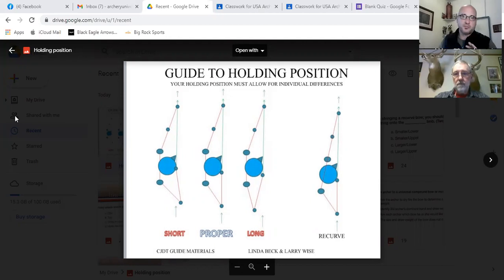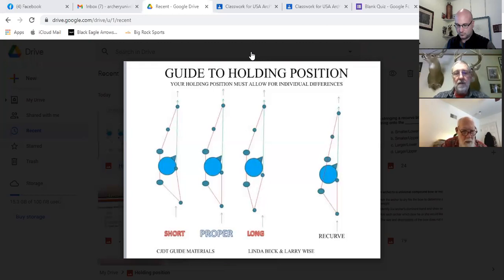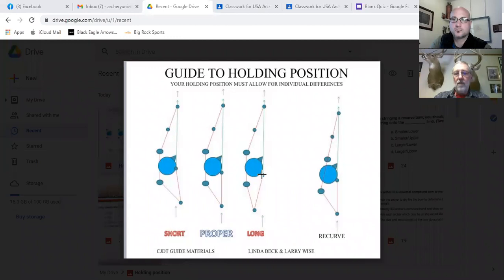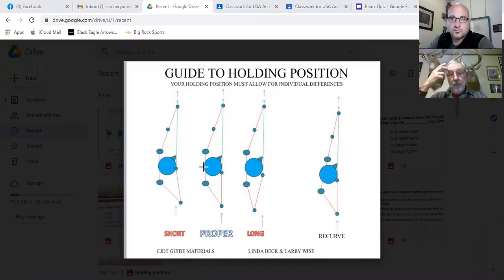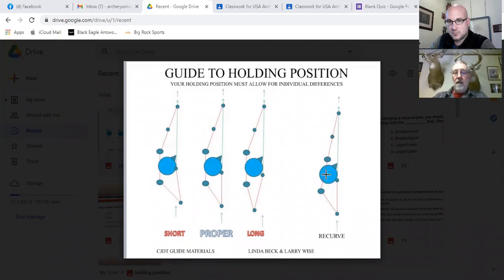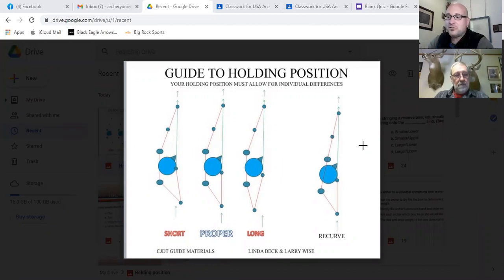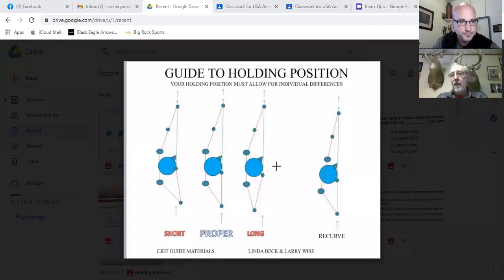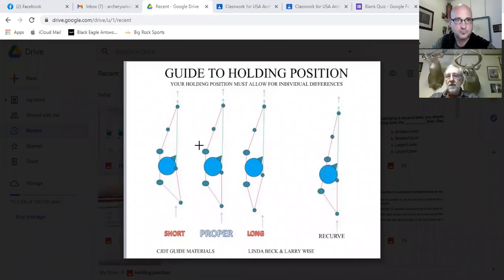Ep 1 The Archery Holding Position For Compound/Olympic Recurve/ Barebow Archery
As part of our FREE archery training sessions. In this episode we discuss the archers holding position and talk with Coach Larry Wise and Coach Frank McDonough about how to get into this position, the importance  of how this position effects the rest of the shot and much more.